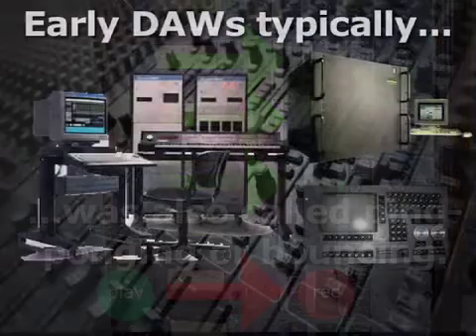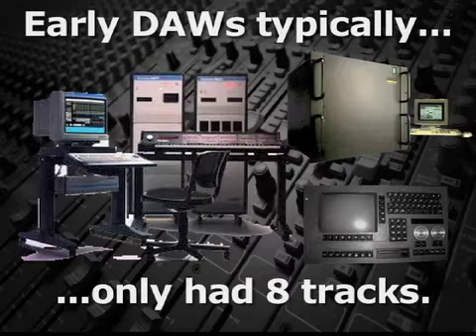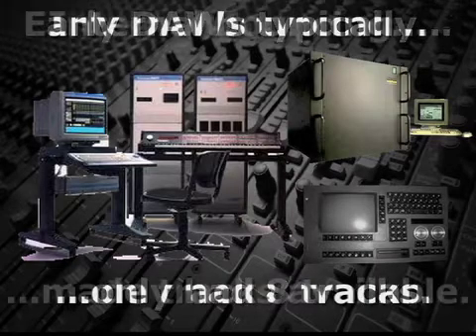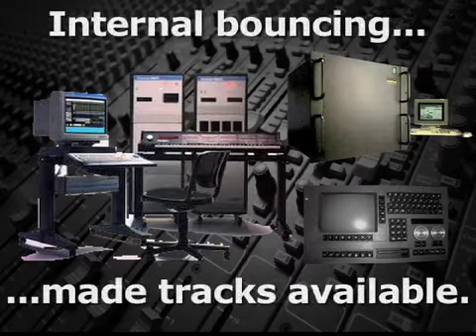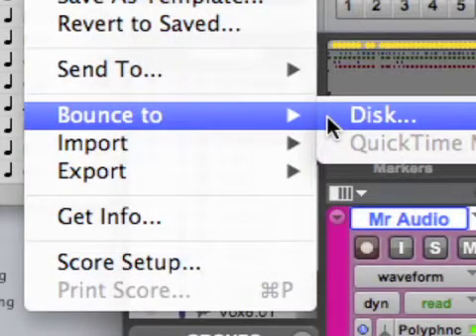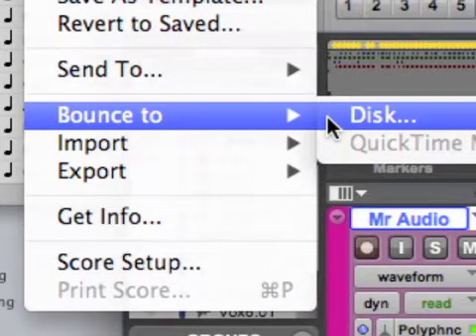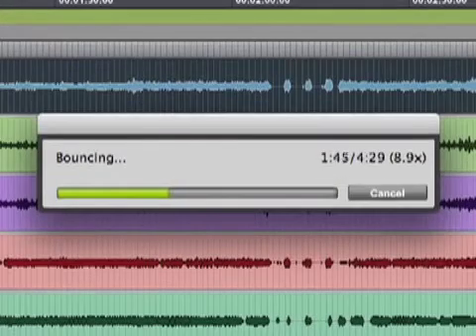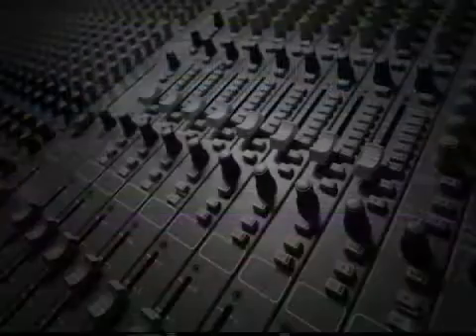Ping-ponging and Bouncing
Before the invention of multi-track recording, engineers, after hearing about Les Paul's "sound-on-sound" technique, started  overdubbing.  However unlike Les Paul, they typically used two tape recorders, instead of just one.

They would record to the first machine.  Then they would playback that tape and mix the signal with a new live performance and record that to a second machine.  This process would be repeated until all the parts had been recorded.

Recording this way was called "ping-ponging" or "bouncing". Since the sound was bouncing back and forth between the two tape machines.

When multi-track recorders first started appearing in studios after Les Paul received his 8-track in 1956, engineers would often submix several tracks and then either record the submix to a second machine or to an open track on the same tape recorder.  This would clear tracks for more overdubbing, and was also called "ping-ponging" or "bouncing".

Just like with tape, the first digital audio workstations also had a fixed number of tracks, (usually only 8), so again, bouncing was used to free-up track space.

Today, with DAWs having an almost unlimited amount of tracks, the term "bounce" refers to a mix of all the tracks in an area on the timeline.